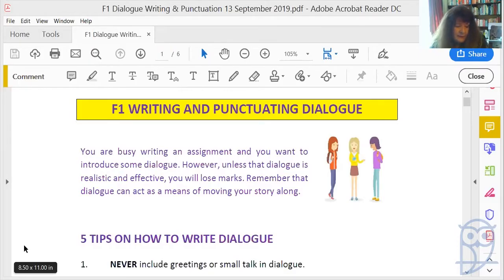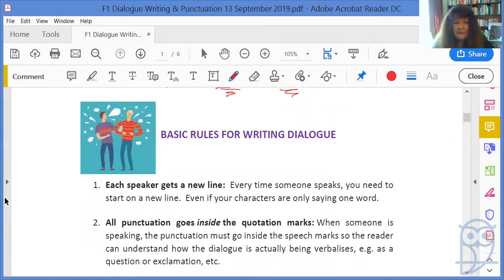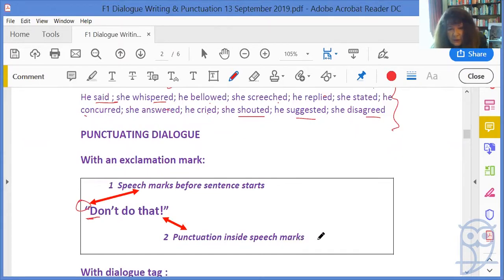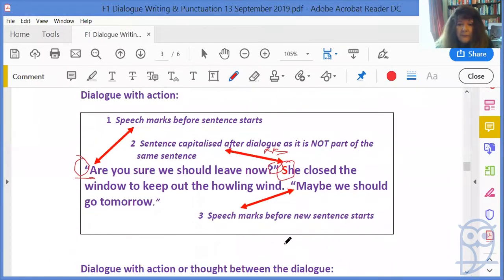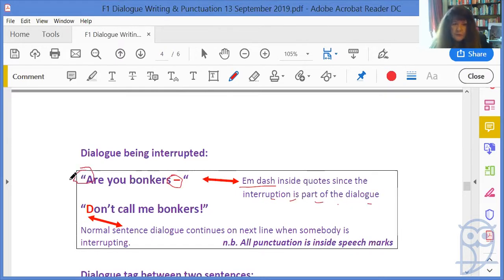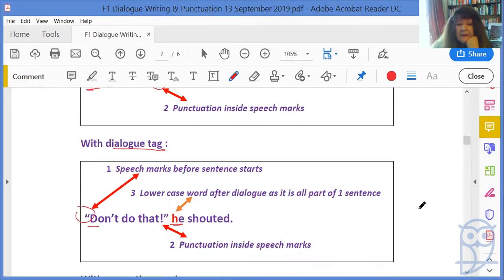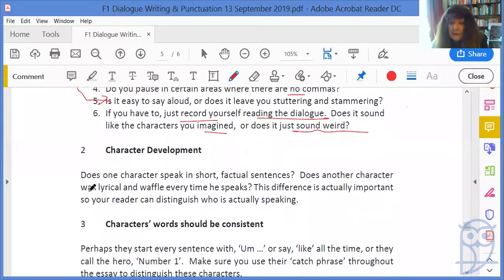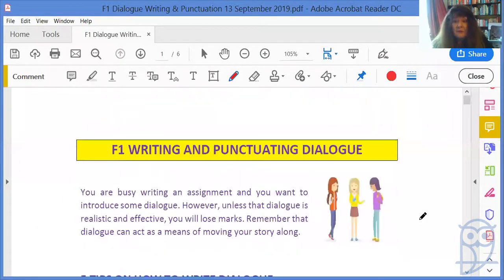Live Lesson: English Language Checkpoint 1 - Writing & Punctuating Dialogue